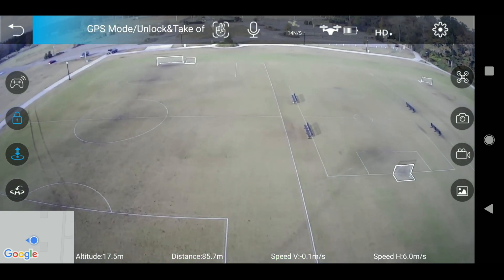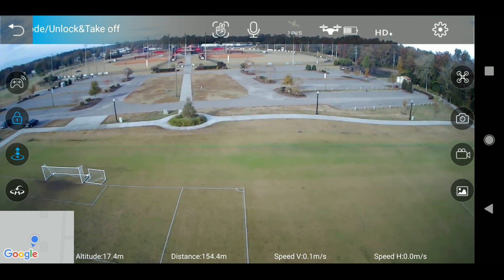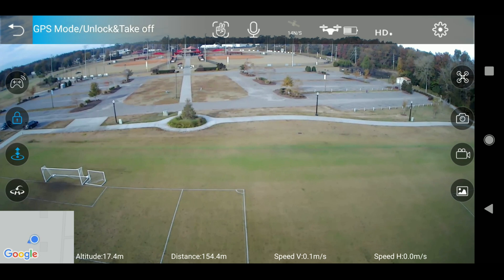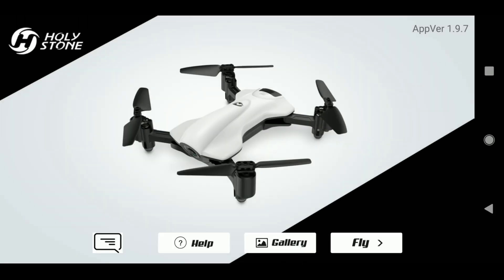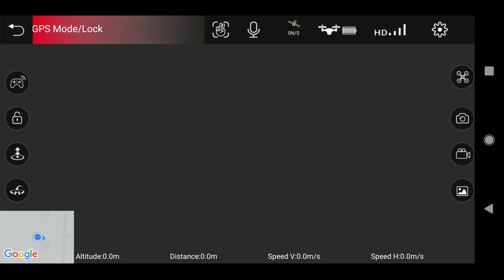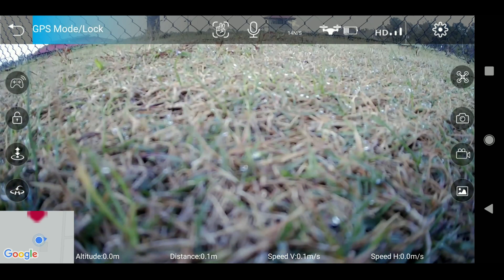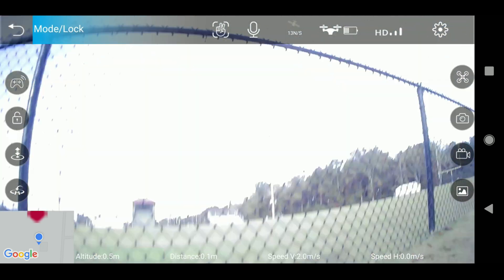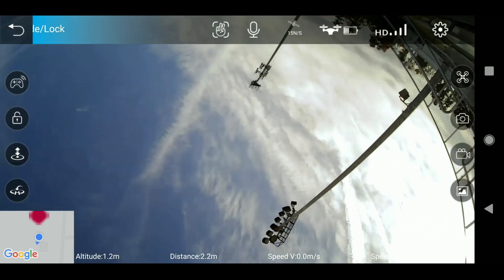Double your holystone drone video Range - Testing the 8dbi antennas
The mod for 8 dollars effectively double the video feed range and probably could have gone more but I let a building block my LOS. This is on the hs165 but will probably work for most of them.